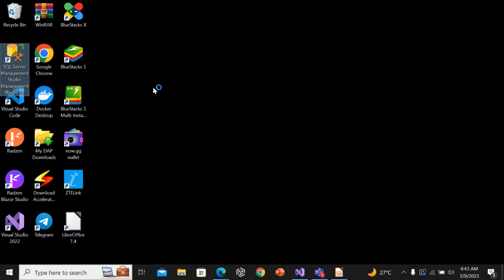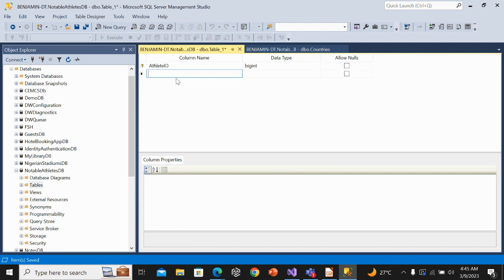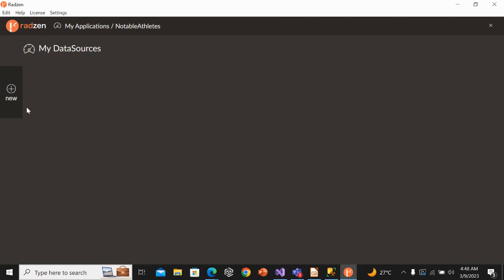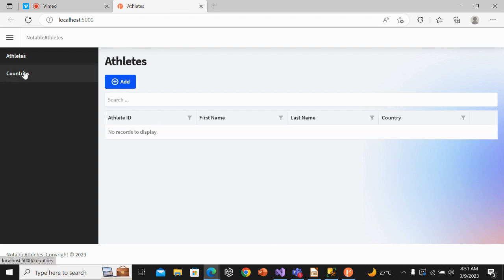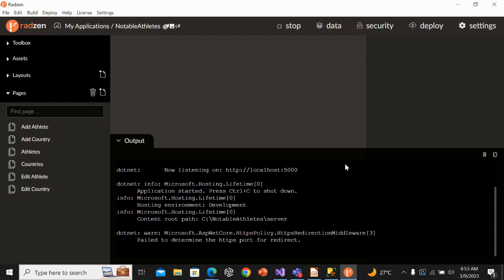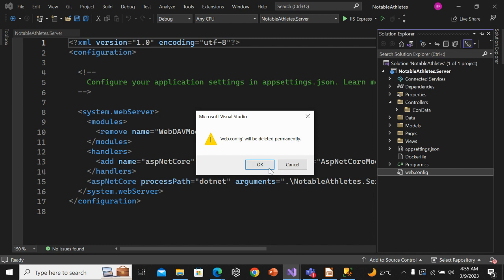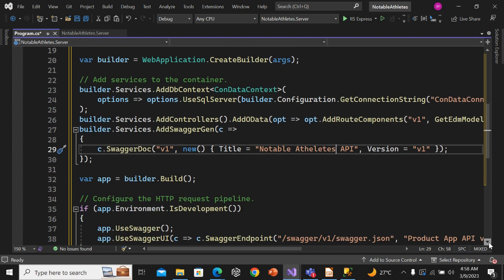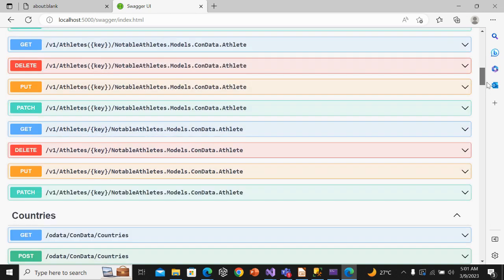CREATE SWAGGER ENABLED ODATA APIS USING RADZEN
In this video, I show you how to create swagger enabled odata APIS using RADZEN.